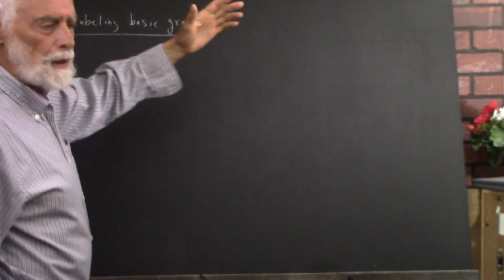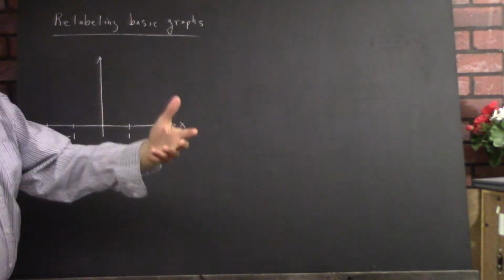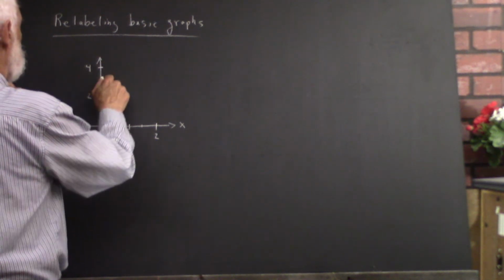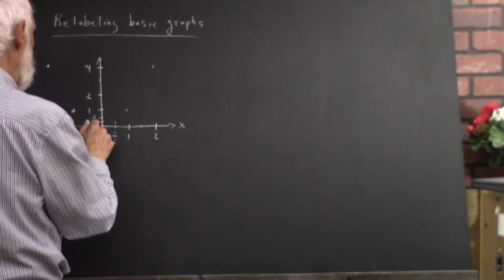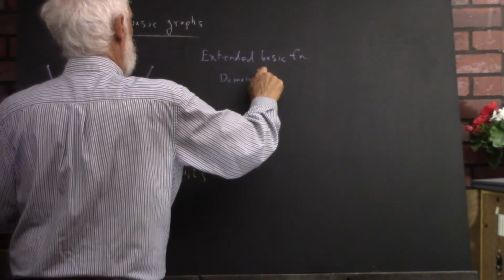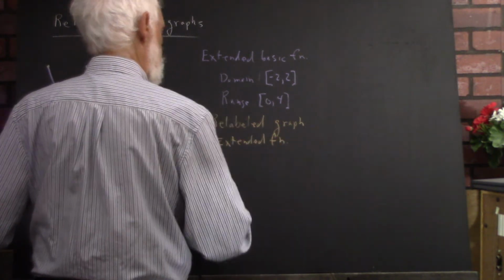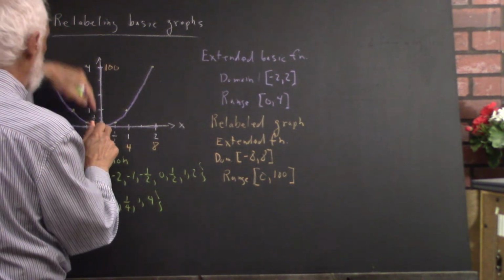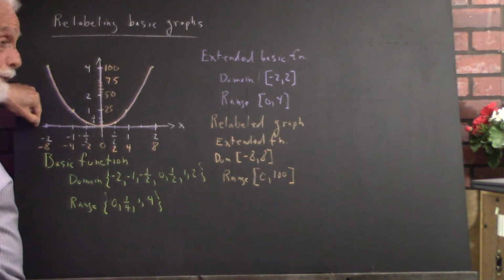dagov 2850 basic extended basic squaring function graphs and relabeled graphs 14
The basic squaring function is graphed and its domain and range are specified.

The graph of the extended basic squaring function is sketched using the points of the basic squaring function and its domain and range are specified and represented graphically.

The graph is then relabeled for a new domain and range.